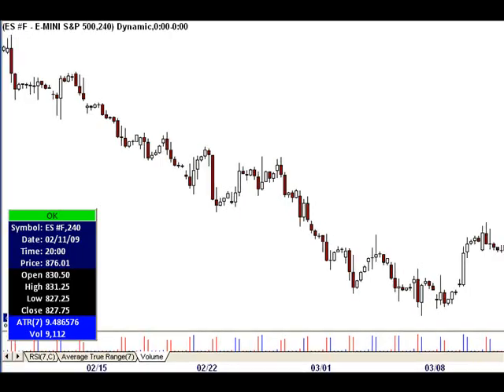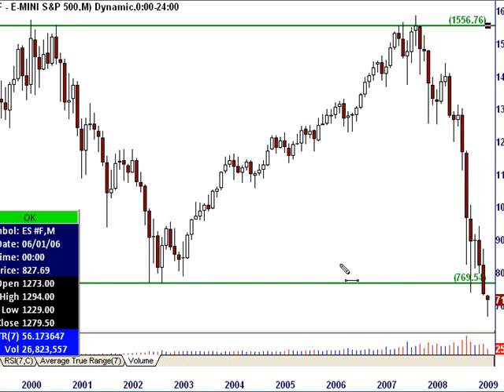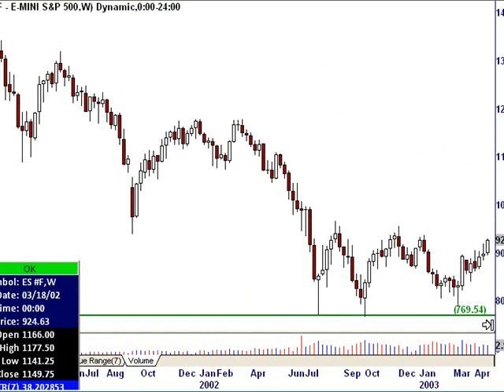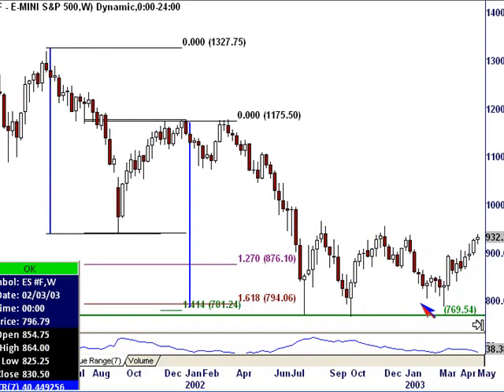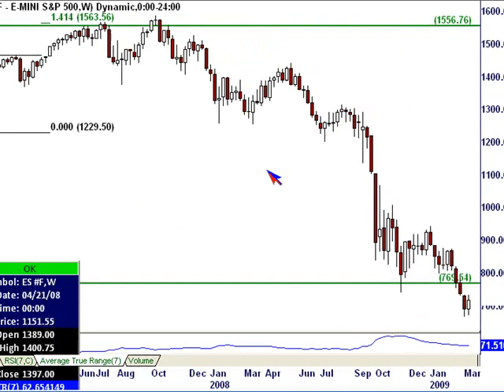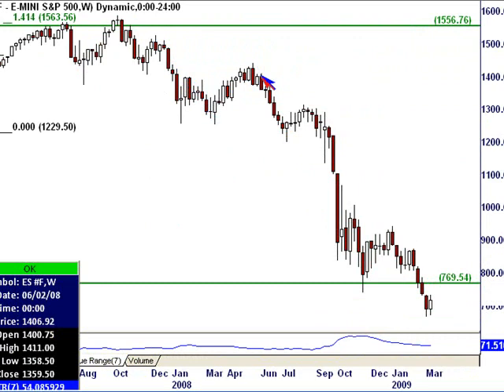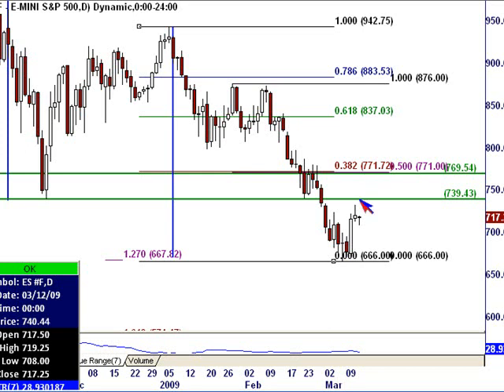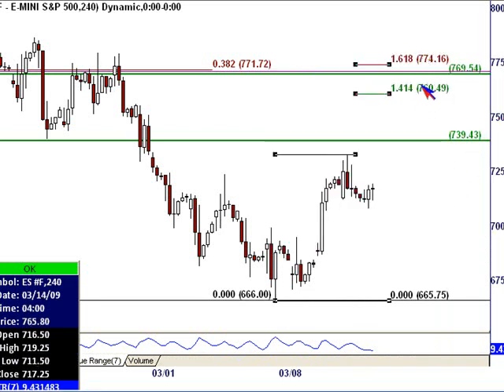3-12 S&P Emini trading system profitable setups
Watch Senior Trader and client Mentor Todd Brown use Dynamic Structure Trading techniques on the S&P chart to identify opportunities to trade and profit in the emini market